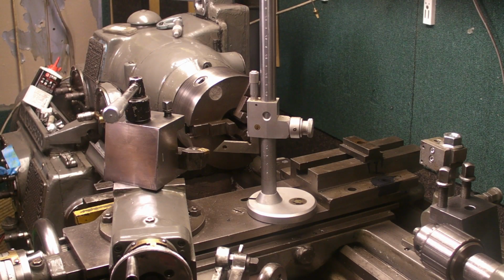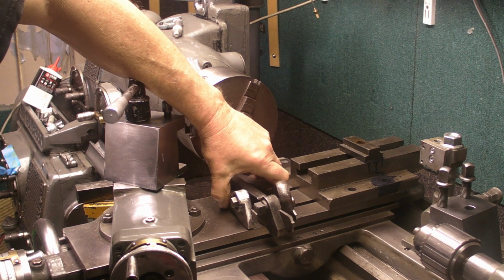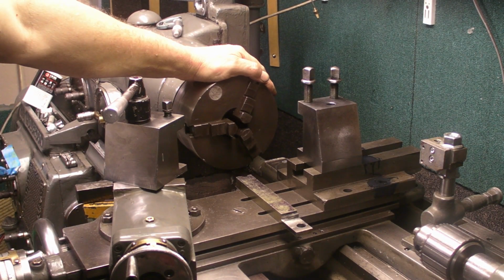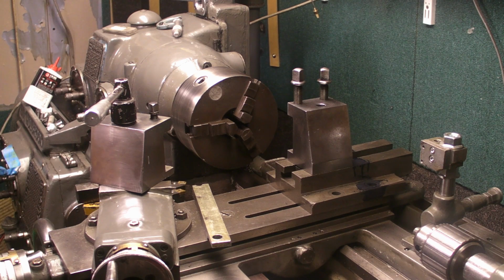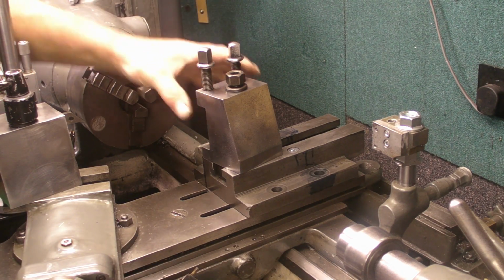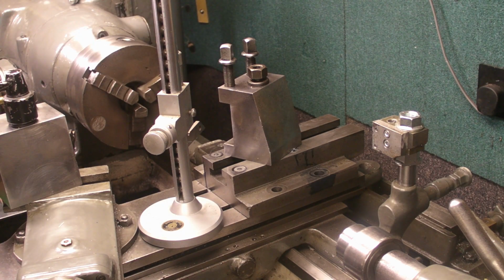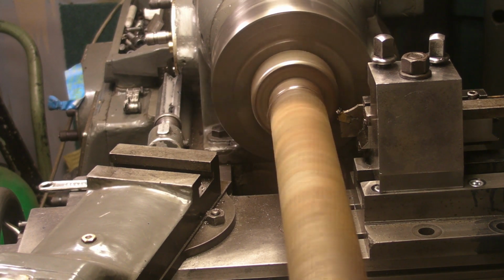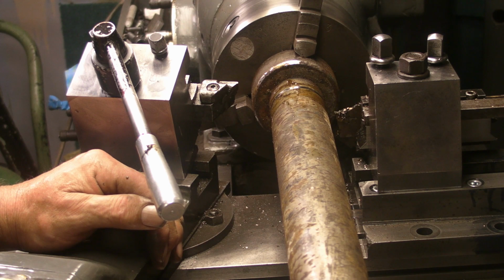Rear mounted tool post just for parting off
Rear mounted tool post fitted to my Holbrook C10, machined a very large parting tool holder on the metal shaper to be the correct height so no need for shims, can now stay in place !